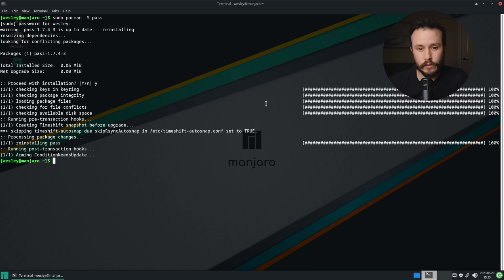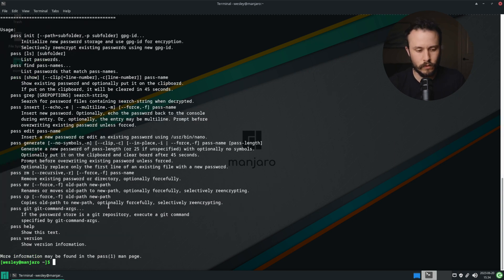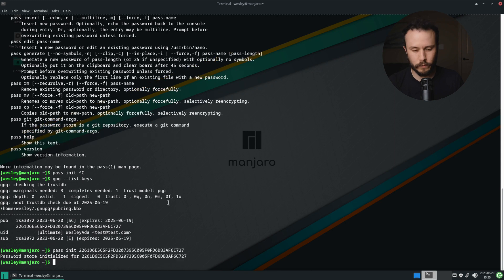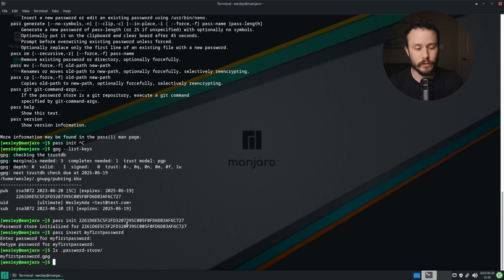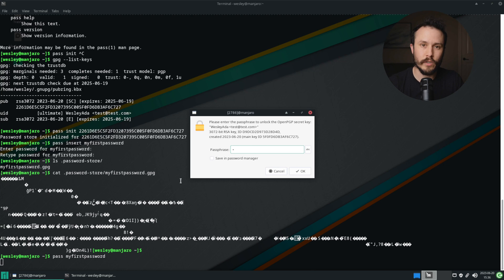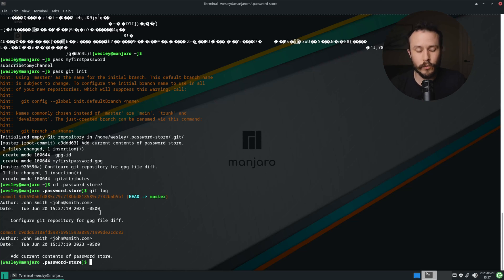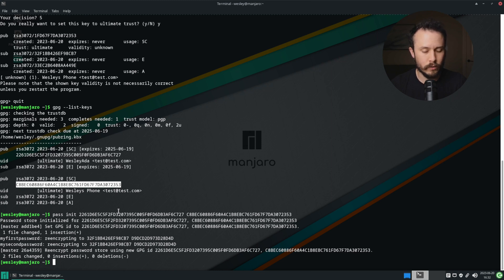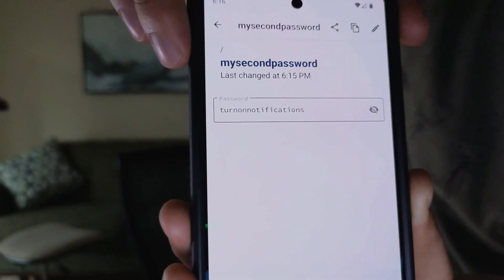Self Host A Minimalist, Password Manager: Git + Command Line!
In this video I will walk you through how to set up a self-hosted password management solution using the command line tool pass (which also has GUI clients you can use). The backing database that is used is a git repository. In this video, I'll walk you through, from start to finish, how to 1) set up the client 2) set up the server that passwords will be stored on and 3) set up a mobile phone client.

Important Note: Even though passwords are encrypted with pass, I do not recommend uploading them to a public GitHub (or other git provider) repository. Please be smart about where you push your encrypted secrets.

If you're interested in more information on these topics, check out the following links:

Intro: 00:00
Command Line Client: 00:58
Setting Up A GPG Key: 01:24
Creating The First Password: 02:18
Setting Up Git Integration: 04:22
Git On The Server: 04:57
Pushing The Repo: 06:40
Android Client: 09:51
GPG On Mobile: 10:23
Password Manager On Mobile: 13:14